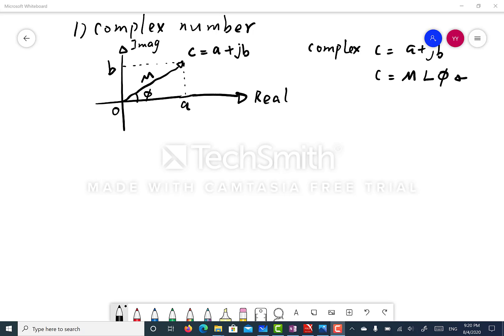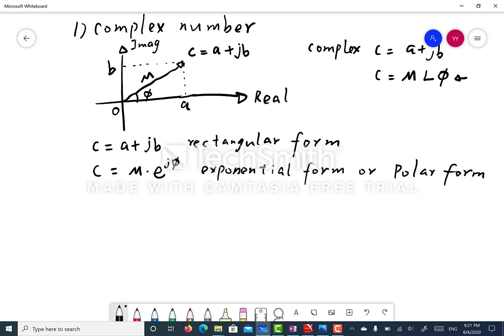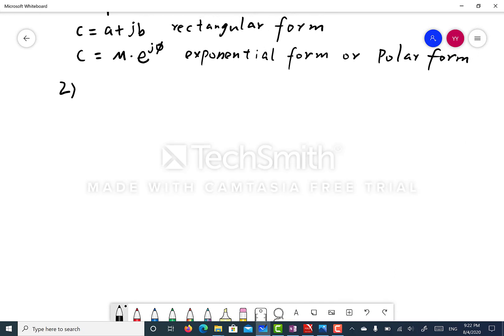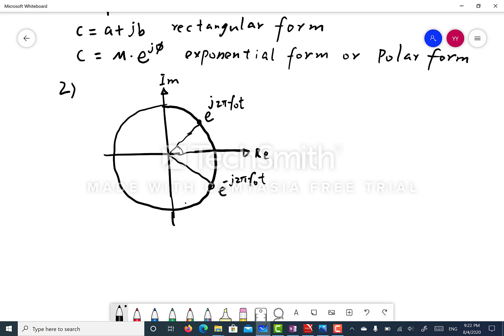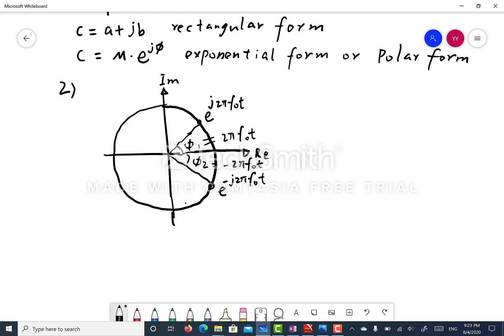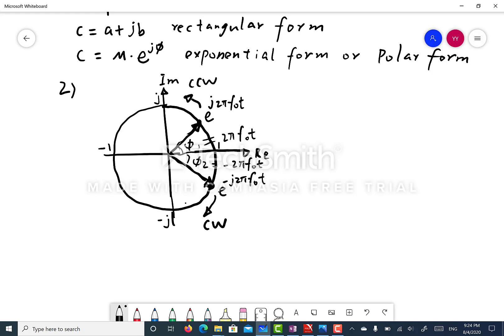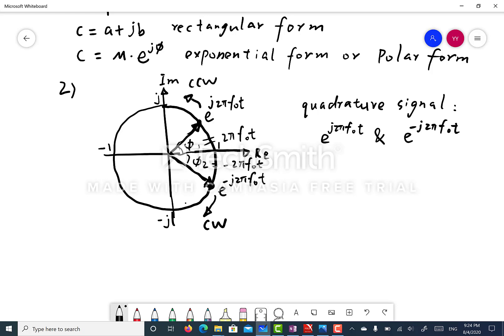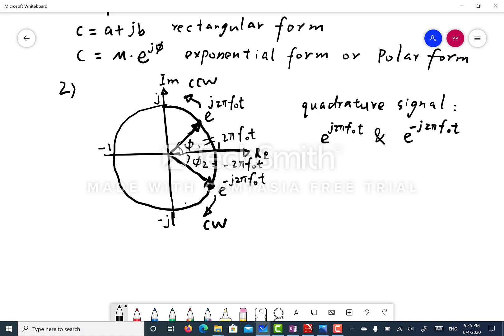Complex Phasor - Part2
Complex phasor as a funcion of time in polar coordinates.